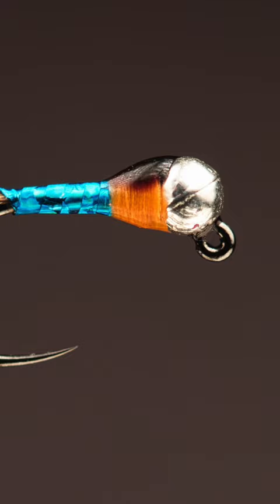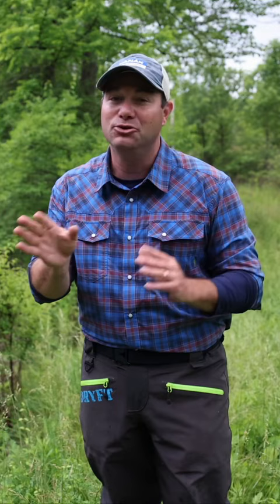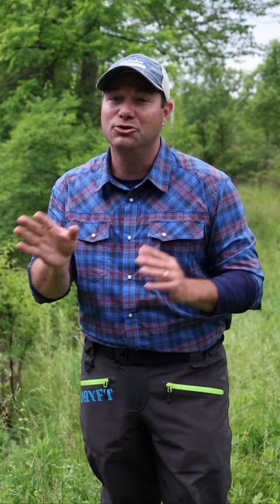Jig Hooks 4 Trout